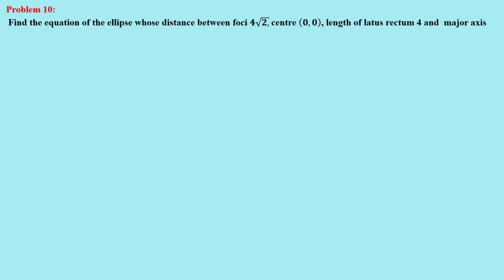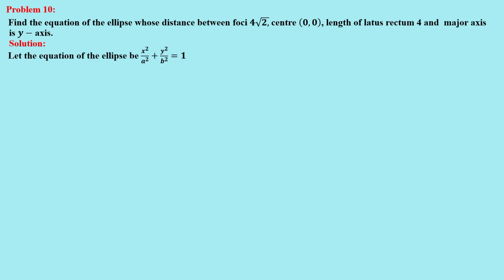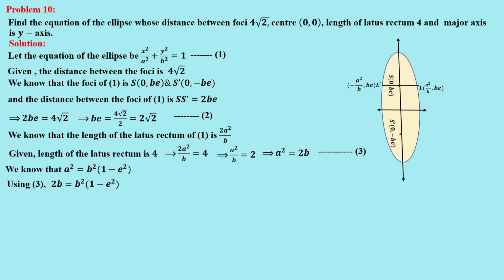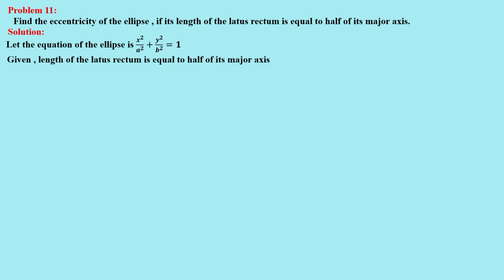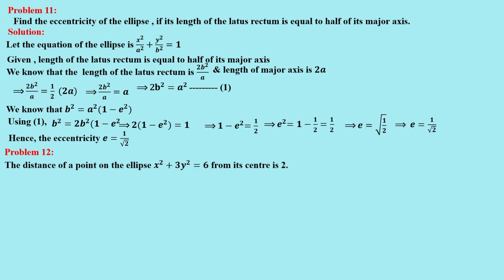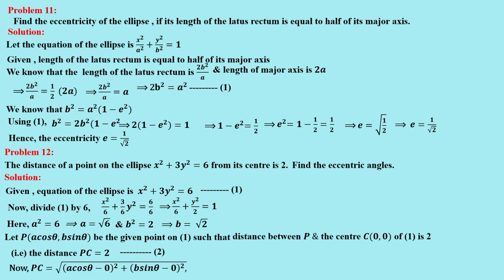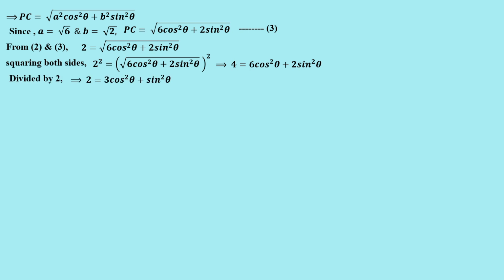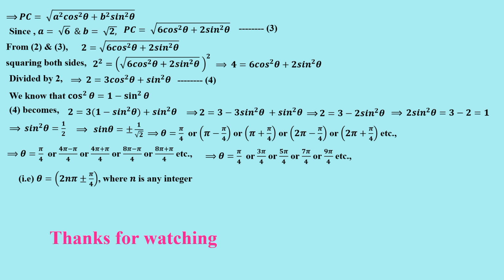Conic Section Ellipse 10 , Ellipse , ProblemWithSolution , Please Subscribe , Like & Share 🙏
1.Find the equation of the ellipse whose distance between foci 𝟒√(𝟐,)
centre (𝟎,𝟎), length of latus rectum 4 and  major axis is 𝒚− axis.
2.Find the eccentricity of the ellipse , if its length of the latus rectum is
equal to half of its major axis.